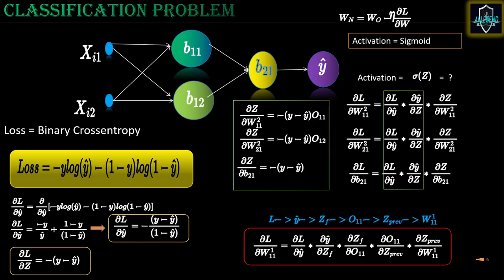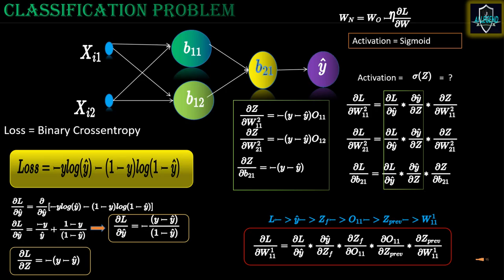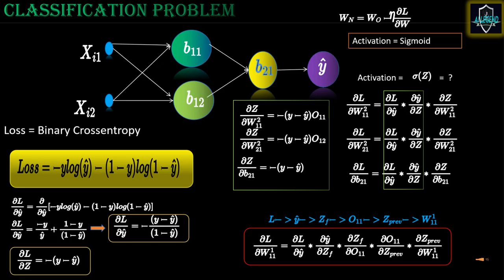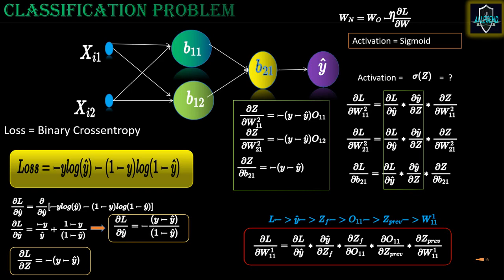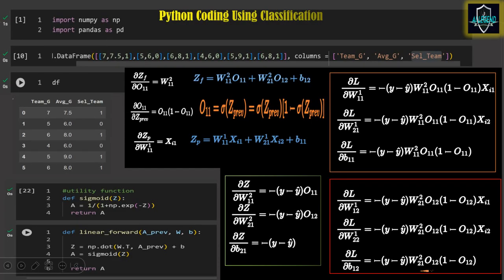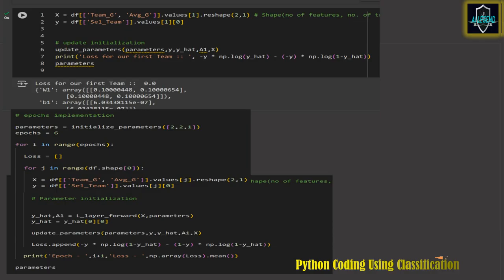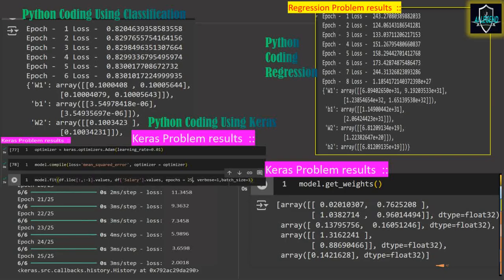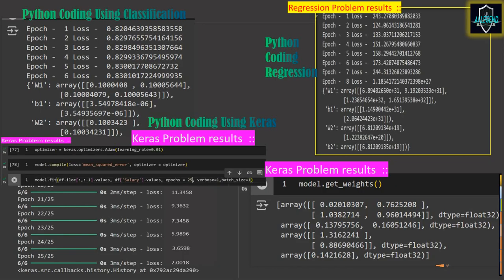Crucial Python Project |Backpropagation| Classification| Real world example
Crucial Python Project |Backpropagation| Classification Problem
In this video we have solved Backpropagation Algorithm using Python Coding And also understand between the comparison of all algo. and Limitations and Applications in real world...